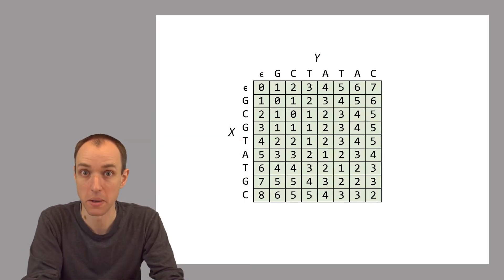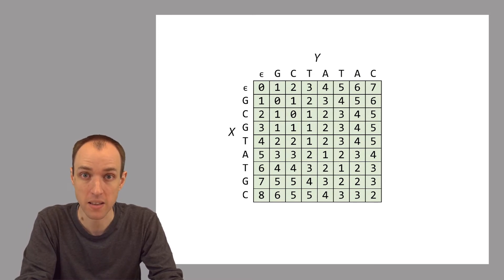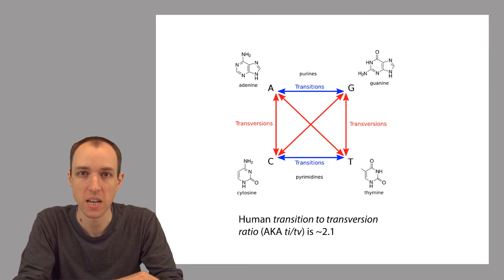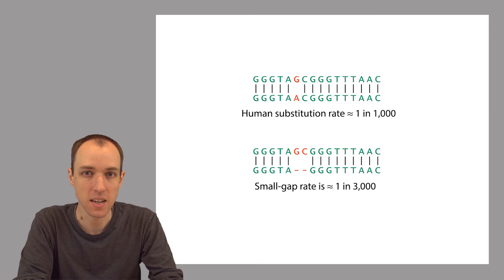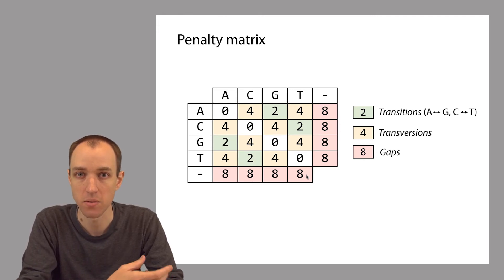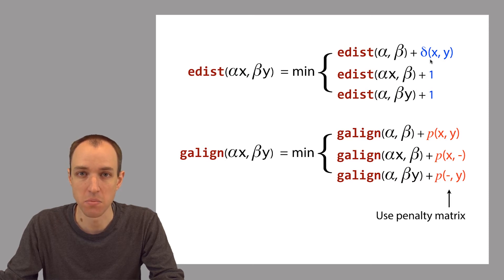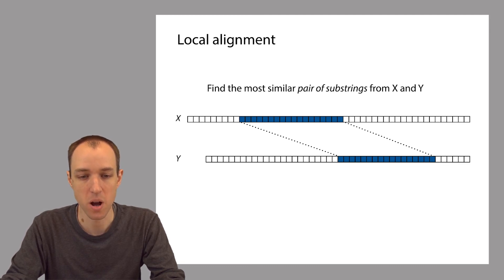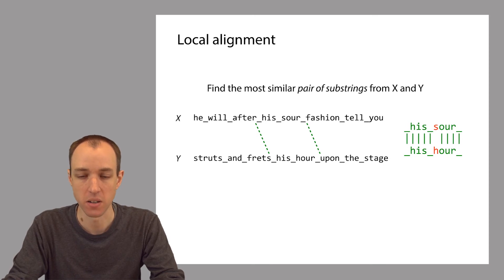ADS1: Meet the family: global and local alignment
We discuss dynamic programming algorithms related to edit distance: global alignment and local alignment.